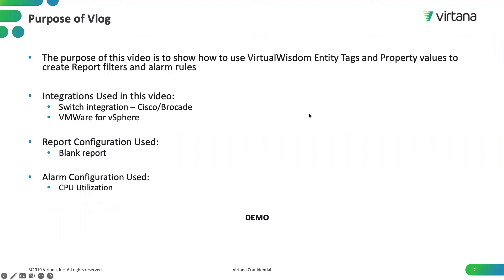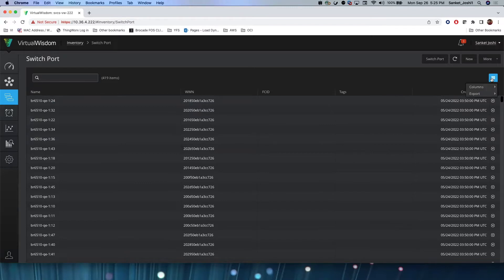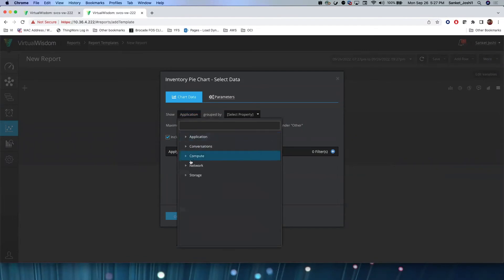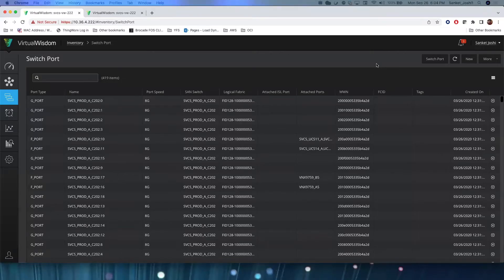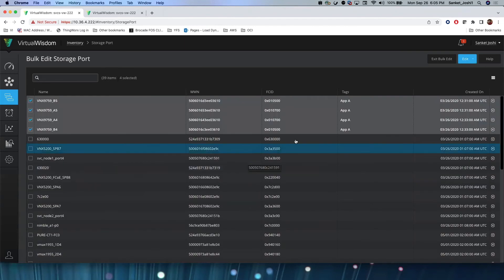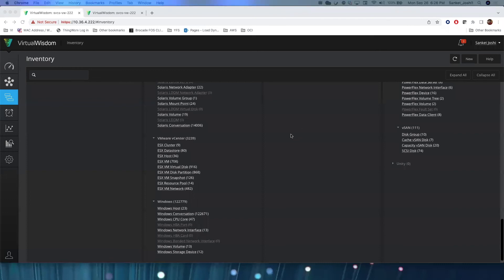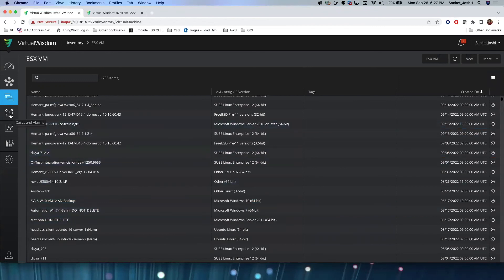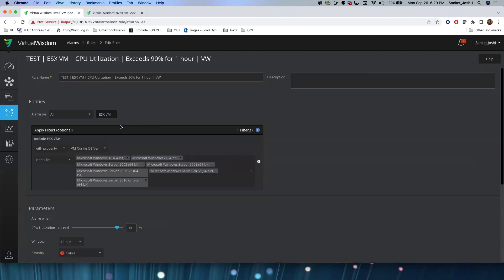VirtualWisdom: Entity Tag & Property Value use with Reports and Alarms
This Vlog will walk you through on how to assign Entity tags and use those entities along with Property values for customizing Report filters and Alarm rules within Virtana’s VirtualWisdom Platform.